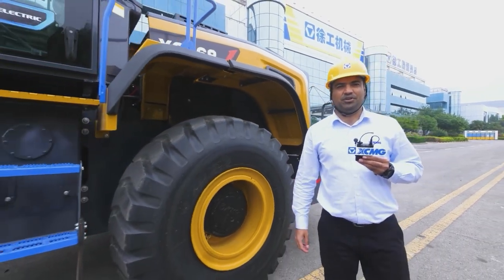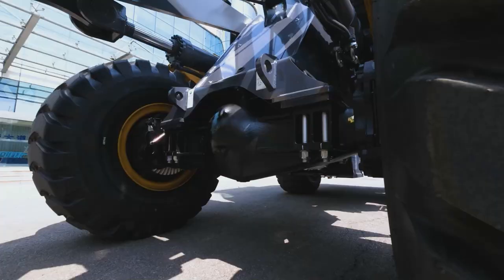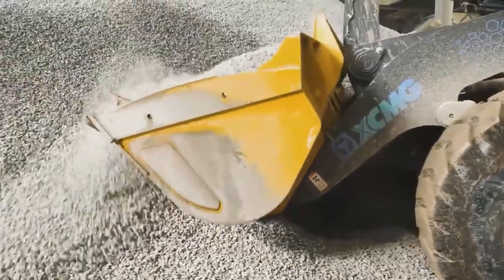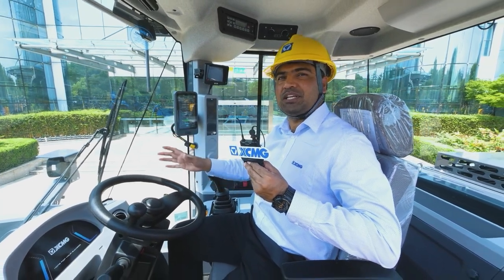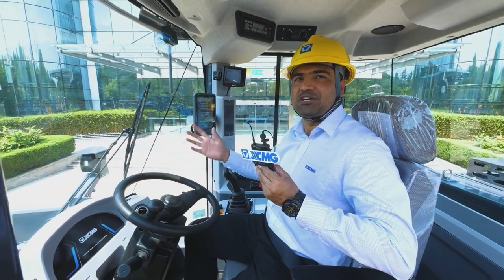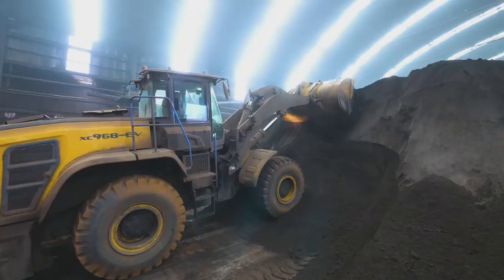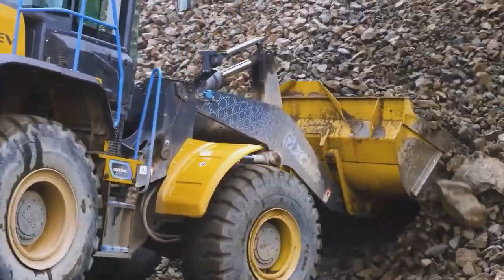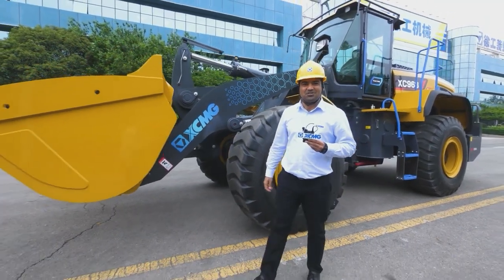XCMG 6-ton Pure Electric Wheel Loader XC968-EV Walk Around (The Newest 2023)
XCMG Pure Electric Wheel Loader XC968-EV Walk Around (The Newest 2023)

XCMG electric wheel loader 6 ton XC968-EV is a new energy product newly developed on XCMG International’s high-end XC9 platform. The whole machine has zero emissions and is the first choice for environmental protection. It has the characteristics of high power, fast charging, economical efficiency and high reliability.

XC968-EV electric wheel loader applicable working conditions:
Meet the construction requirements of construction sites, mines, ports, highways, etc., and provide customers with more environmentally friendly, energy-saving and efficient solutions.

XC968-EV electric wheel loader product Highlights:
1. The whole machine adopts high-power motor, which has strong power and corresponding speed.
2. Equipped with a large-capacity lithium battery, large charging current, short charging time, it supports double gun quick charging.
3. Equipped with pilot handle, the operation is comfortable and convenient with FNR function.